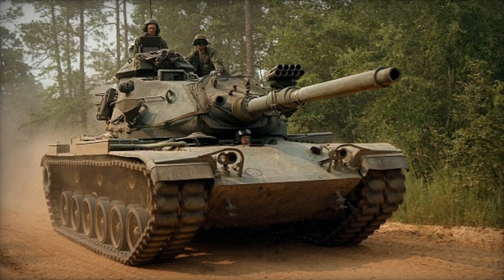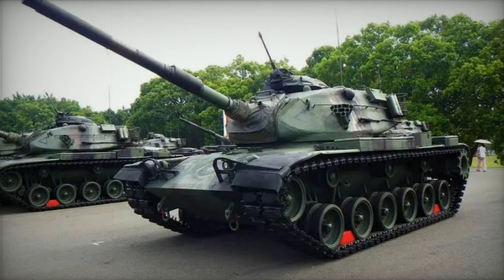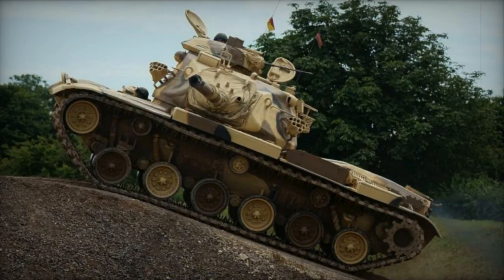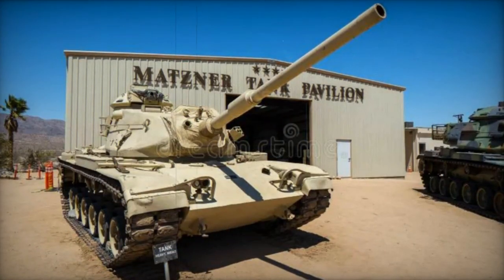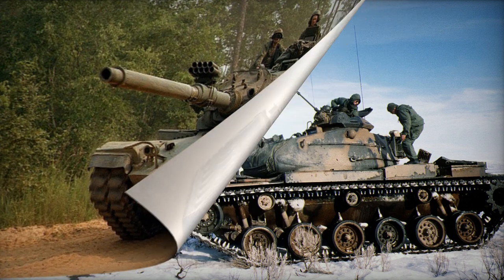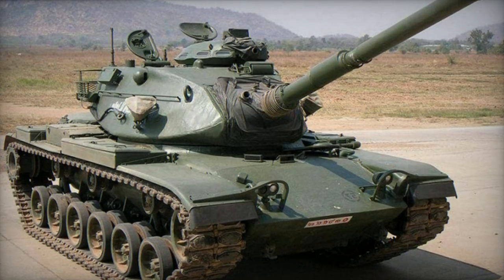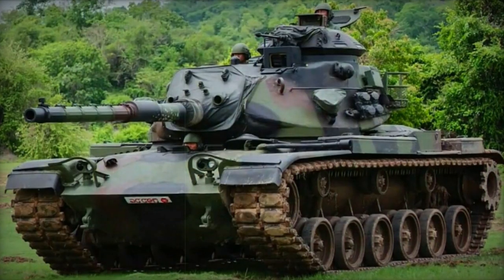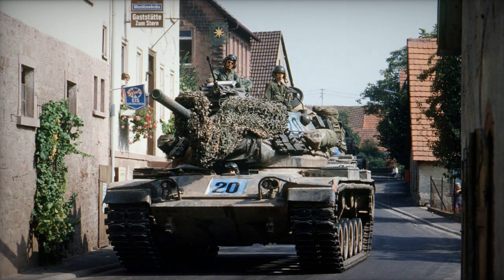M60A3 Patton Main battle tank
The M60A3 was the final US evolution of the Patton tank family, and for almost two decades it was the workhorse of the US Army